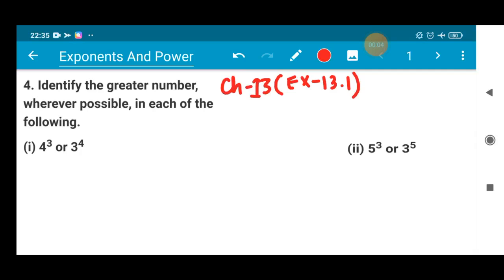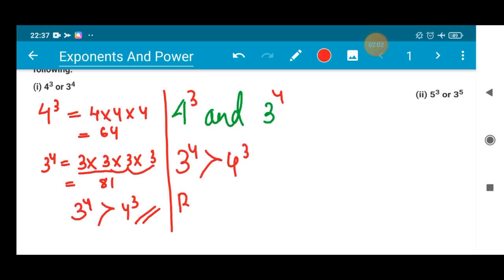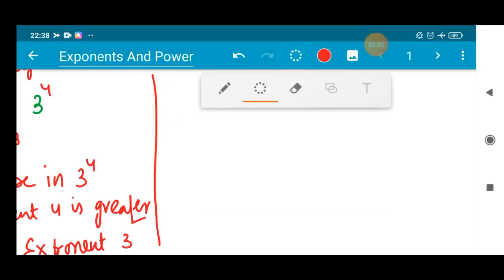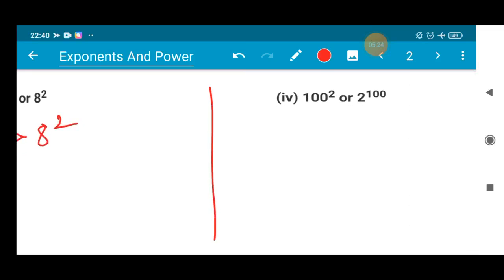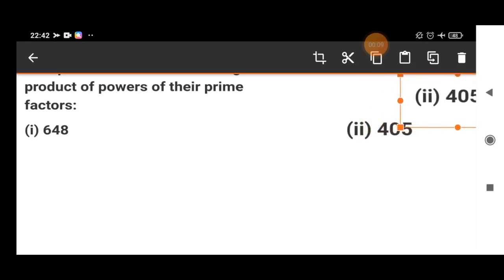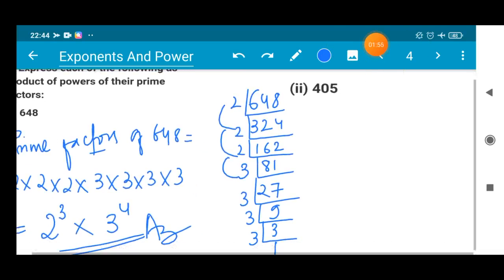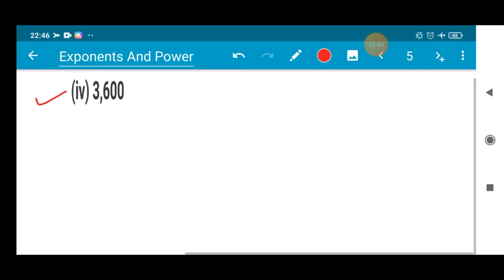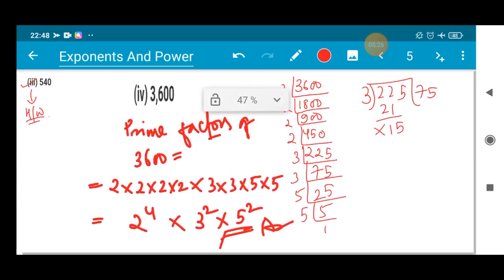Class-7 Math solved ex-13. 1 Q. no. 4,5